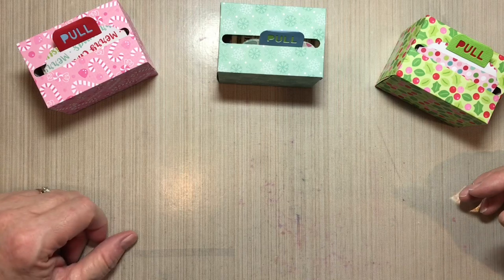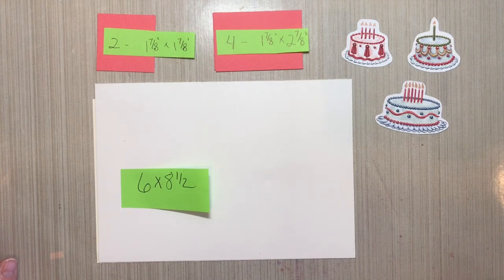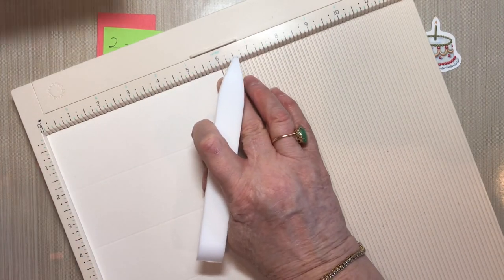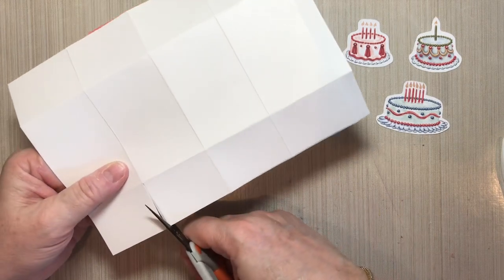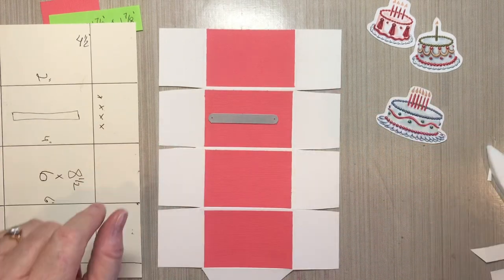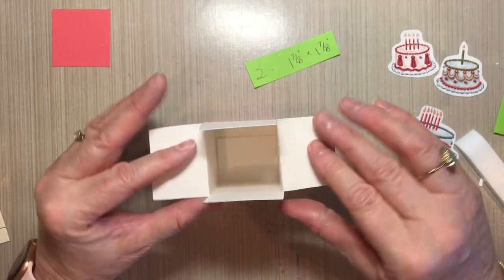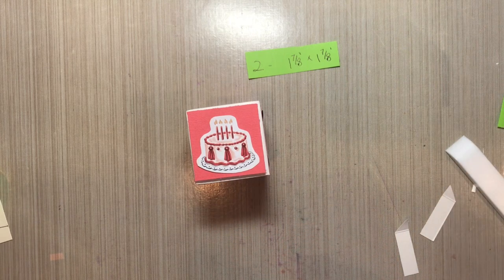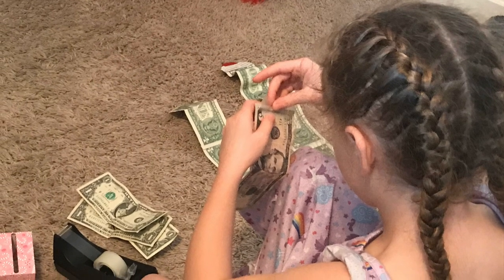Money Box Tutorial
Money Box